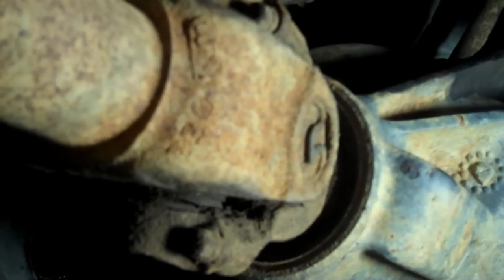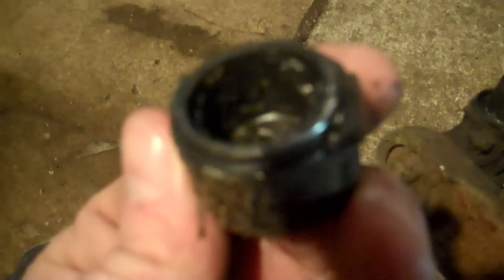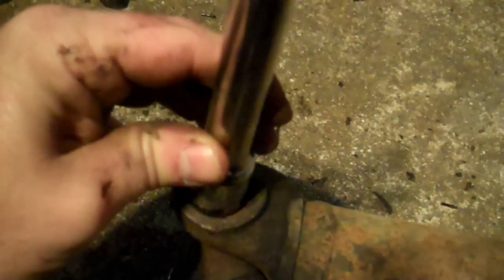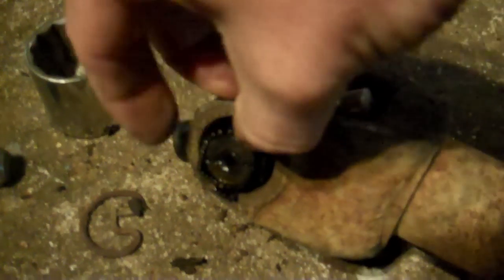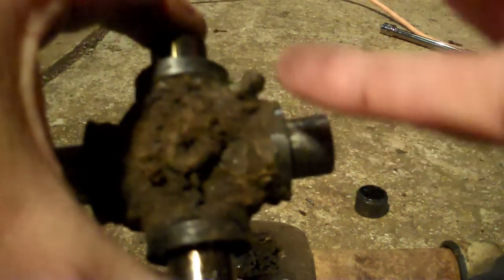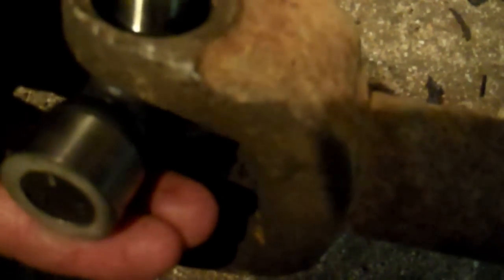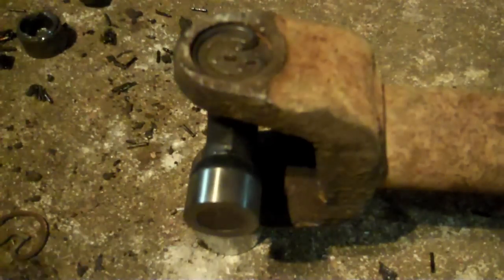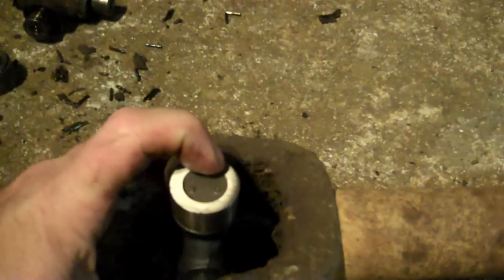Jeep Wrangler YJ - A detailed "how to" of changing the U-Joints in the front drive shaft.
Jeep Wrangler YJ - This time its a how to change a U-Joint video. The method that I demonstrate here can be done using basic tools that are easily found about anywhere. This method can also be used on most older rear wheel drive automobiles. So, here it is ... No hydraulic press .. just old school gettin' yer hands dirty gettin'er done!